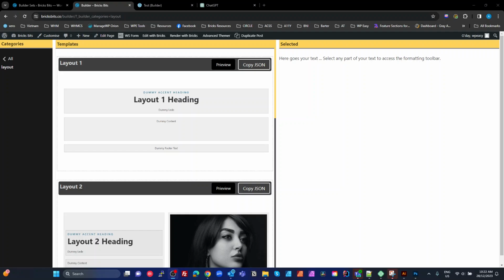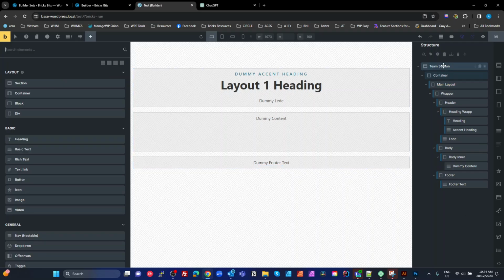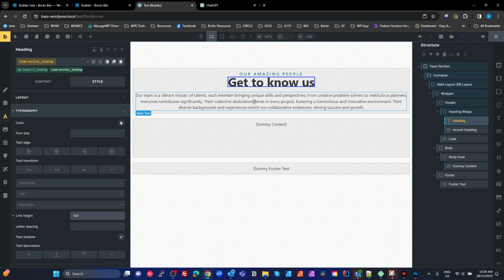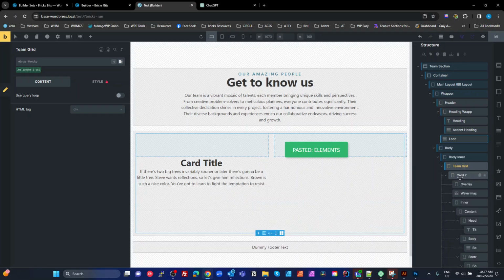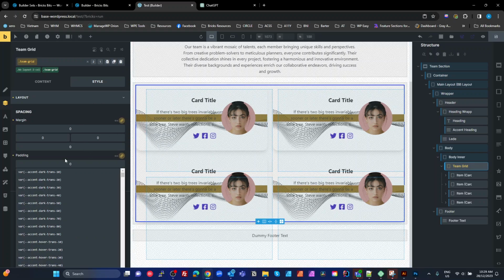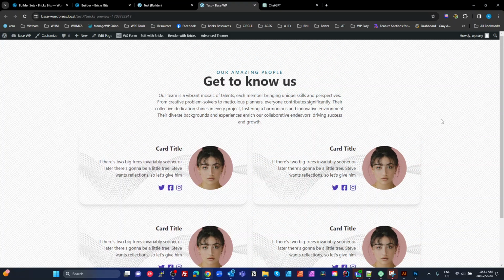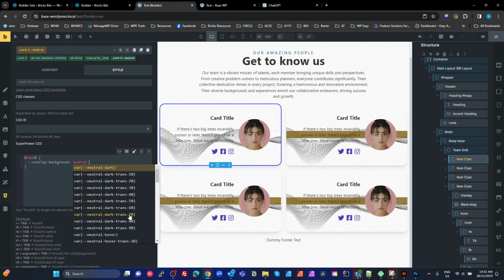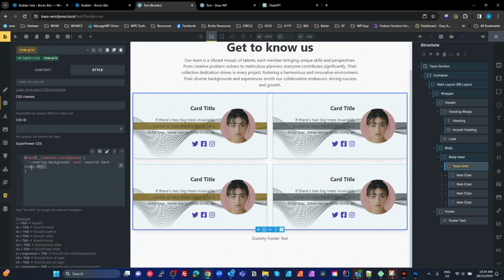Bricks Builder templates using a modular pattern approach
Hey guys, I have been playing with the idea of a modular pattern approach to base Bricks Builder templates.

There are several libraries out there now, and many of them appear to have a goal to be to keep adding more and more templates.  Often the templates are just duplicates with different alignments, order and/or media types.

I'm playing with the idea of a more modular, pattern-oriented template set. To make them more useful, each module should have flexible options for alignment etc.

That way instead of trying to search for the exact right template to use, you build what you want from pieces.

Anyway, I would love to hear your feedback and ideas.  Even if you think this is a stupid or flawed approach, let me know why.